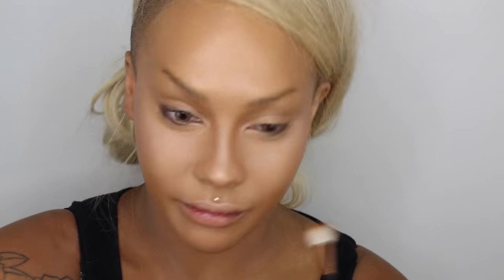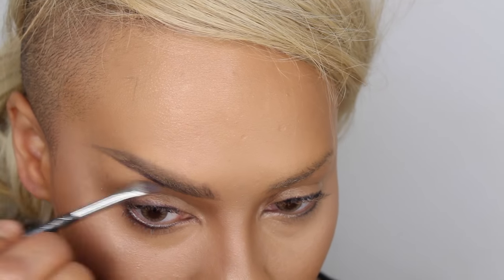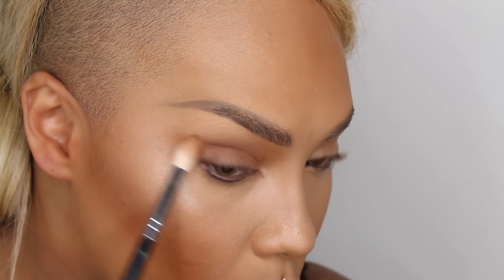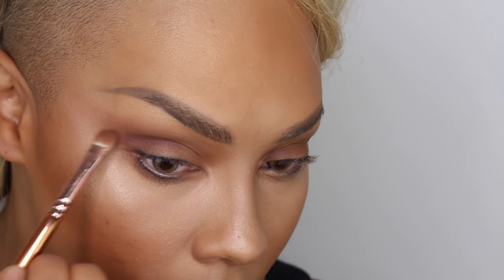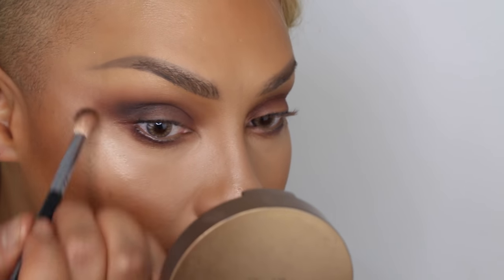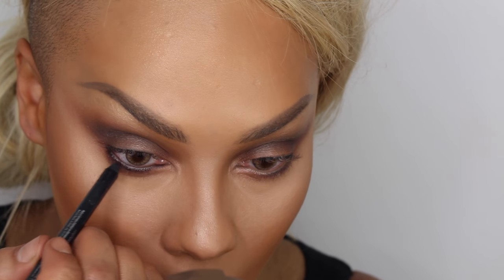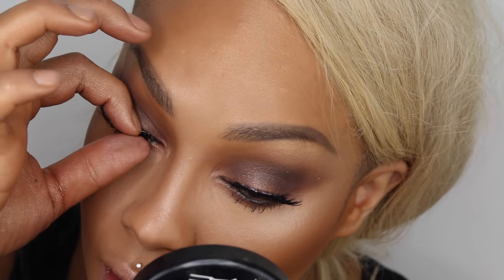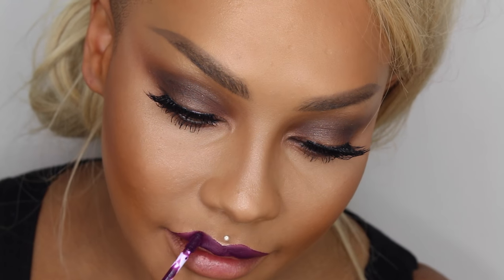RIHANNA VMA 2016 MAKEUP TUTORIAL | SONJDRADELUXE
HEY EVERYONE! So I watched the MTV Video Music awards and The whole event gave me so much life! I loved rihanna's makeup so much I decided to stay up all night and recreate the look. I BELIEVE the original Makeup Artist was Mylah Morales! Please Correct me if I am wrong, I still haven't found a definitive answer! I hope you enjoy this video! I do start to finish, skin, foundation lashes THE WORKDS! PS - The colour is really off in this video- I dont know what was up with my settings so I am sorry about the funny colour :(

Products used

ProLong Wear Foundation By MAC
Hourglass Vanish stick foundation in Golden AMber
Studio Finish Concealer by MAC
Laura Geller Hydrating Baked Foundation Powder in Deep
Dark Deep Mineralize Skin Finish by Mac
Dip Down FluidLine  By MAC + 263 brush
House of Lashes Glue
Huse of Lashes Lashes In Pixie Luxe
Estee Edit Fluid Highlight Powder
Coloured Raine Lipstick IN RAine Forever
Zoeva 324 brush
Makeup Geek Satelite sparkler
Urban Decay 24/7 Waterline Pencil in Rail
PUR cosmetics Fully charged mascara

Contact Lenses are Desio Caramel Brown